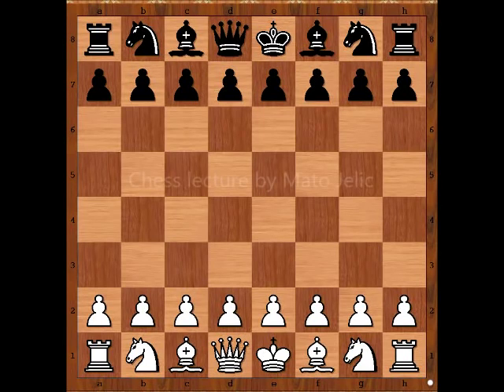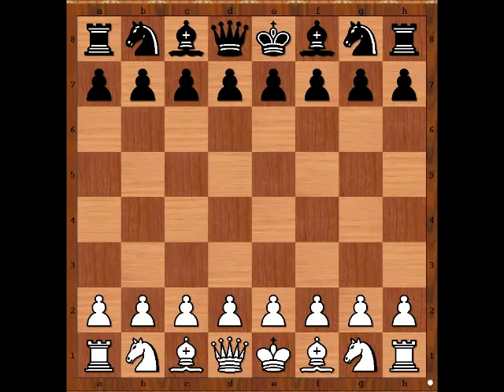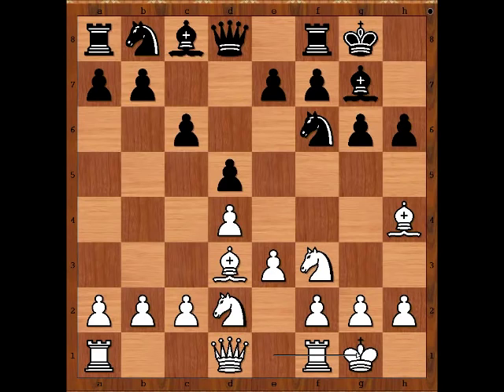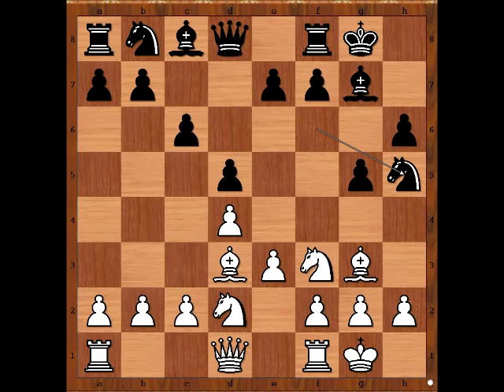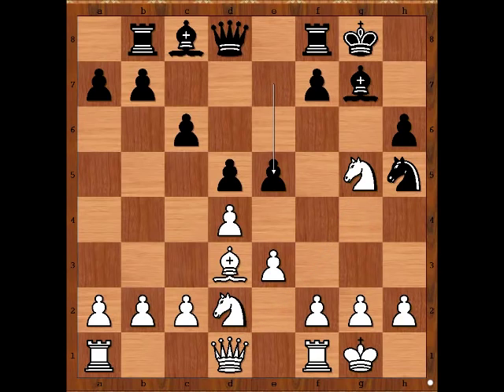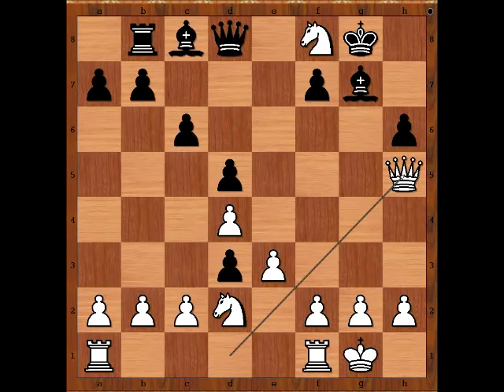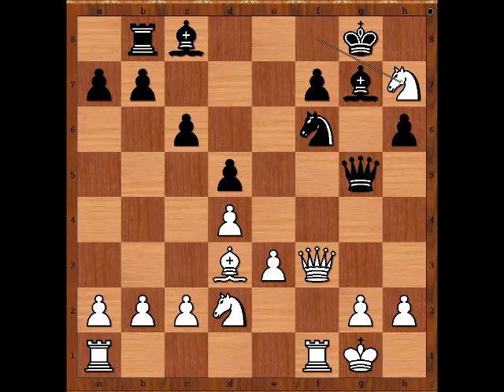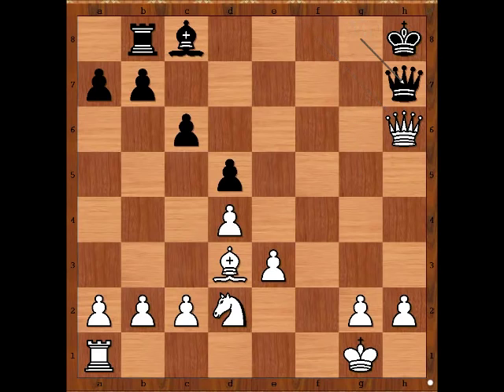Short vs Laughland - NZ 2014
Simultaneous Exhibition 2014
Torre Attack: Fianchetto Defense (A48)
  1-0